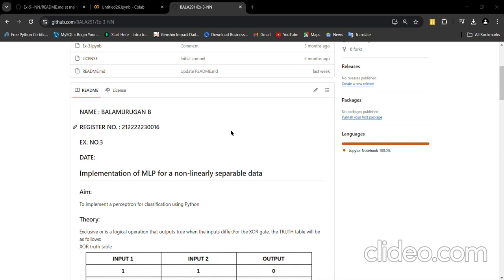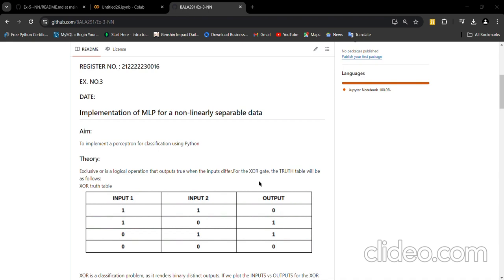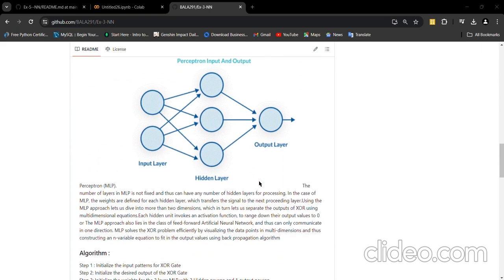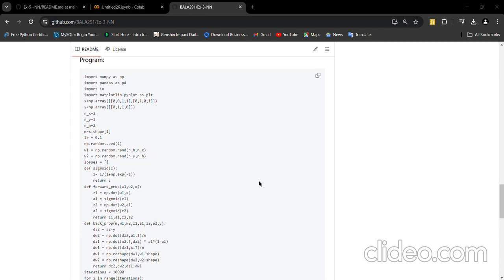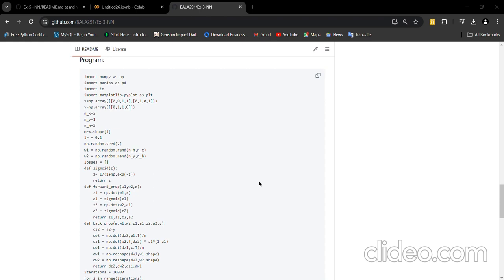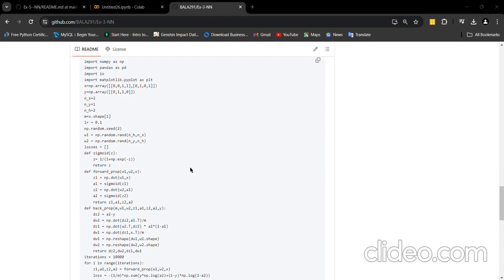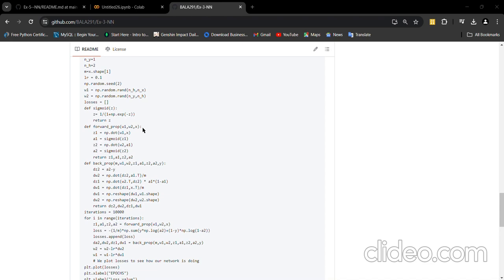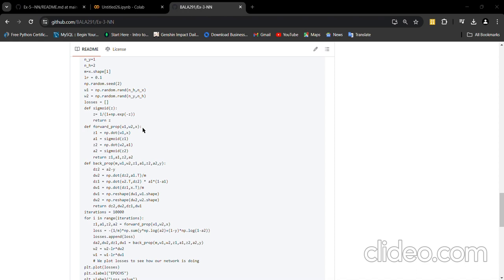neural network exp3 presentation